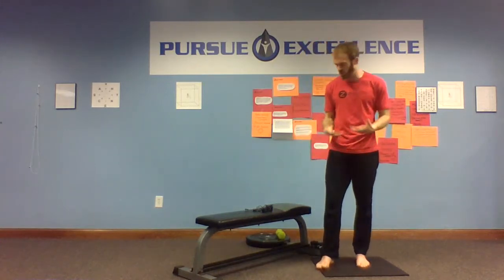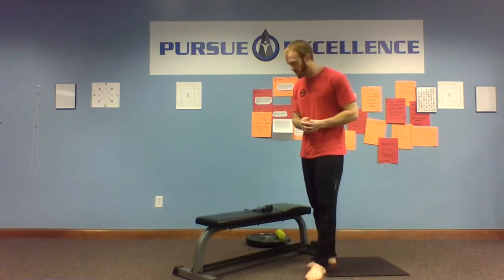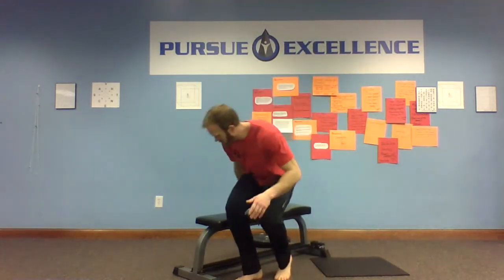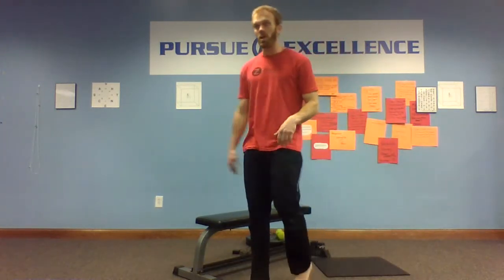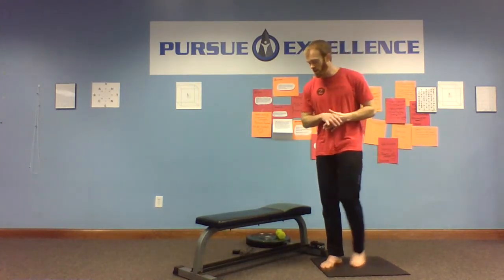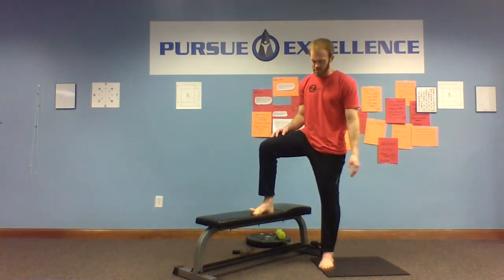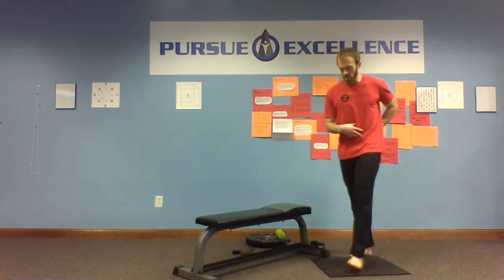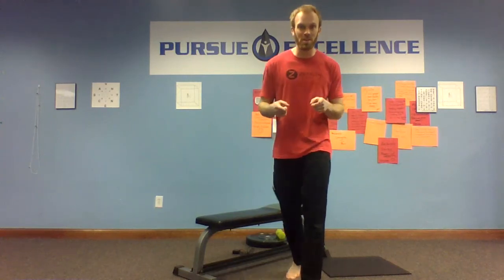Recover Your Arch - Neuro Foot Prehab - Part 1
Welcome back to our prehab series on Recovering Your Arch. Today we're working on 3 exercises to help activate and strengthen muscles that help keep a healthy and strong arch in the foot (which is key for a lot of what happens 'upstream' in the knee, hip, ankle, pelvis and low back).

Remember to test and retest. Walking is a great movement to test and retest for this series of exercises.

Did this help? If yes, awesome! You can Join our 'Pain 2 Performance' online mentorship through the following link:

It's only $9/month with no long term commitments and truly is an amazing way to improve the resilience of your whole body with an 'at home personal training' feel throughout the program. Price Jumps End of August 2021!

Educational Credit: Z-Health Performance and EBFA (Dr Emily Splichal)